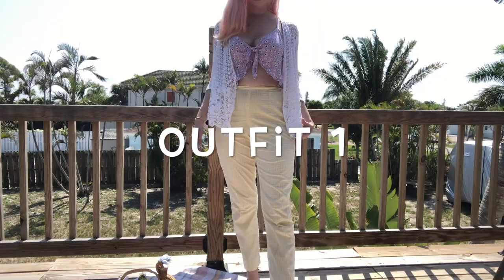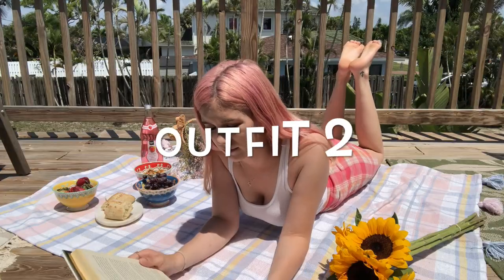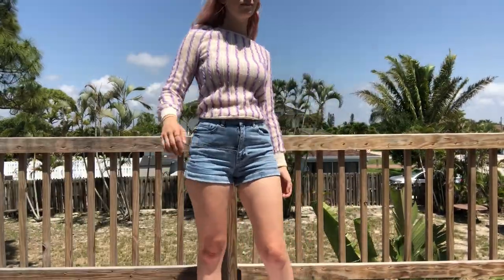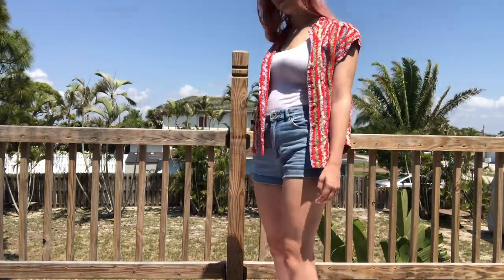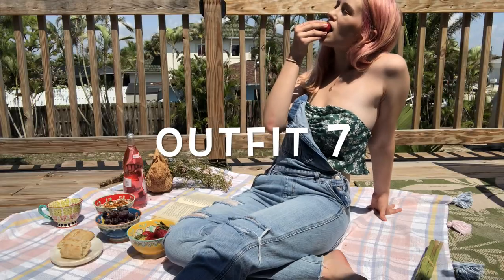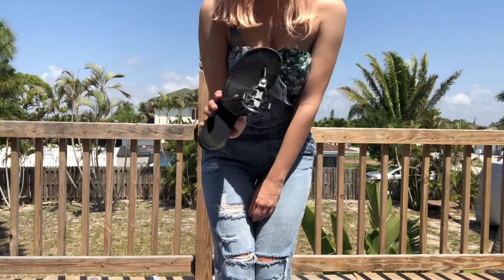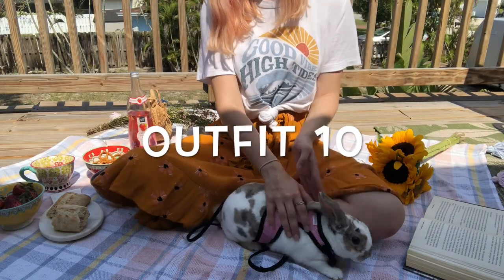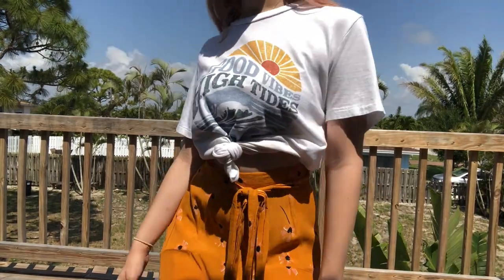THRIFTED Spring Summer Picnic Outfit Ideas & Inspiration ~ Spring & Summer Fashion Trends 2021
10 Spring Summer picnic outfit ideas 2021. My inspo for these outfits were a pinterest aesthetic picnic but they can be worn any occasion!

Oh, so you like my hair? Here's the amazing stylist who did it